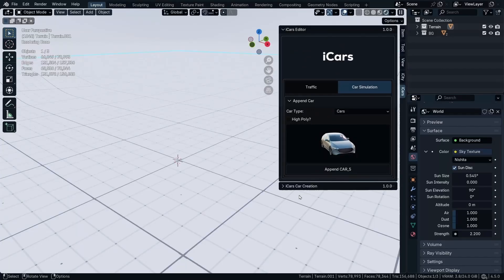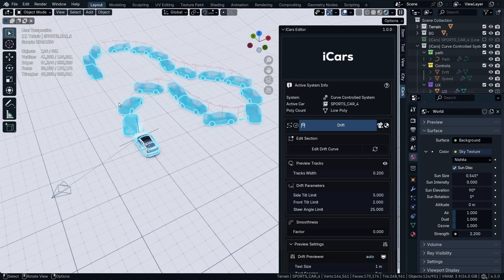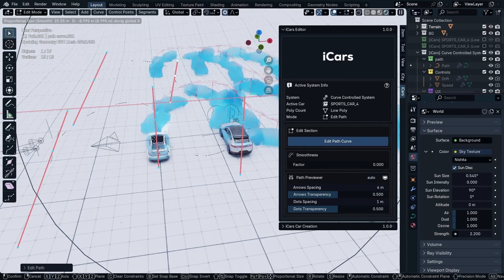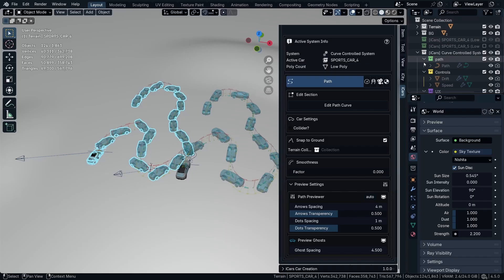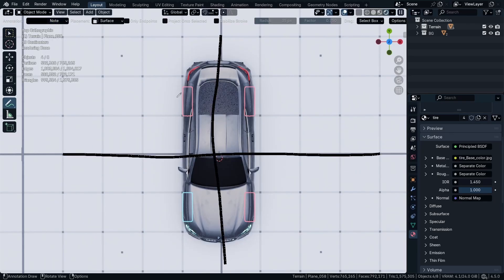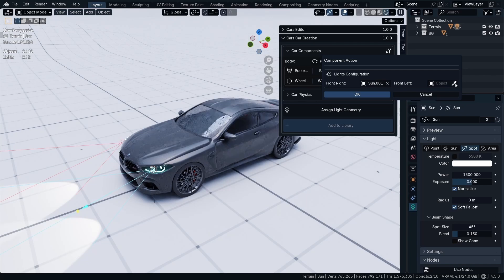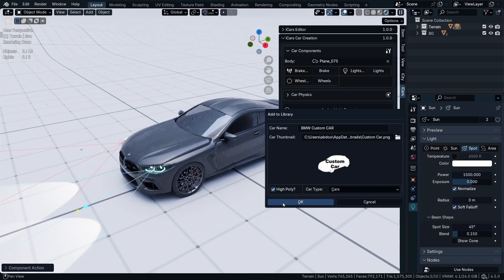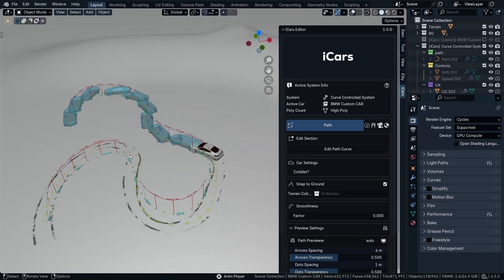Add Custom Cars to iCars (Blender) | Vehicles Browser, Rig & Traffic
Explore iCity (live traffic & city tools) ➜

In this video we showcase the iCars vehicles and then walk you through how to add your own custom cars to the iCars collection and use them across Curve Control, Auto Drift, Ghosts, Free Drive, and the Traffic Simulation system with live sync to iCity.

Overview of 18 rigged vehicles (each available in Low-poly & High-poly).

Advanced car materials (paint coat, flakes, glass, lights) and quick customization.
How iCars vehicles plug into all animation systems & camera control.
Add Your Own Cars — Step-by-Step (Blender)
Prepare the model
Apply transforms (Ctrl+A → Rotation & Scale).
Set Origin to ground center of the car.
Organize meshes
Keep one Body mesh and four wheels as separate objects:
front_wheel_left, front_wheel_right, back_wheel_left, back_wheel_right (or similar clear names).
Optional: lights/brakes as separate meshes.
Place inside the iCars collection
Create a collection for your car (e.g., [iCars-Custom] YourCarName) and put the meshes inside.
Keep clean hierarchy (collection → body + wheels).
Register the vehicle in iCars
Open the iCars panel in Blender, choose Vehicle Setup (or Register/Convert to iCars).
Assign the four wheel objects to their slots (Front/Back – Left/Right).
iCars will create the rig, wheel rotation, and ready-to-use settings.
Use it in iCars systems
Spawn your custom car from the iCars browser/collection.
Drive it with Free Drive, animate with Curve Control or Auto Drift, preview with Ghosts, or send it to the Traffic System (and sync with iCity).

Pro Tips (quality & performance)
Aim for sensible polycounts (keep a Low-poly version for crowds/traffic).
Apply transforms before registering; keep car length ~4–5 m for sedans (scale matters for physics).

Replace your paint with the iCars car shader to match reflections & coat.
Keep wheel pivots centered to ensure perfect rotation.